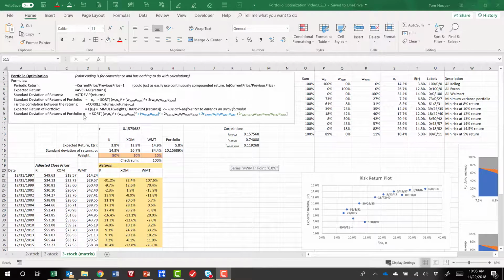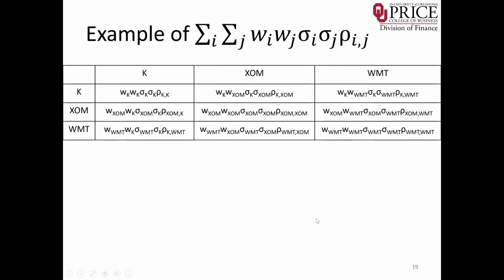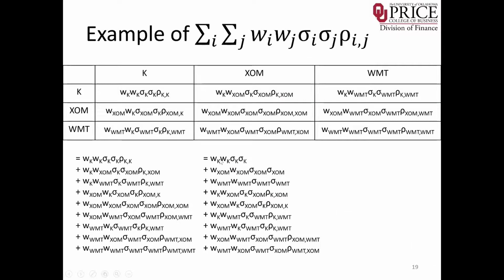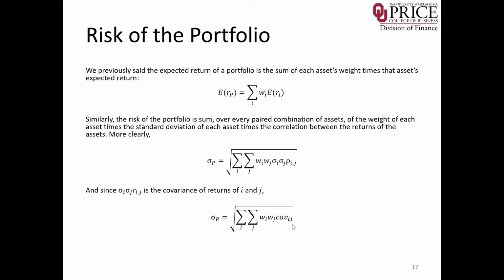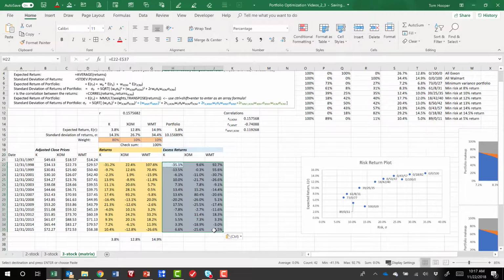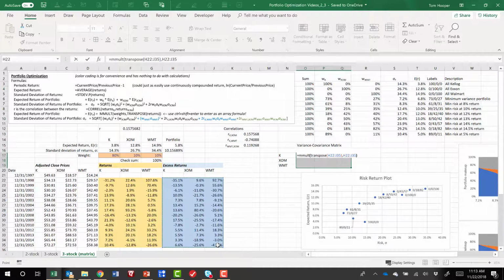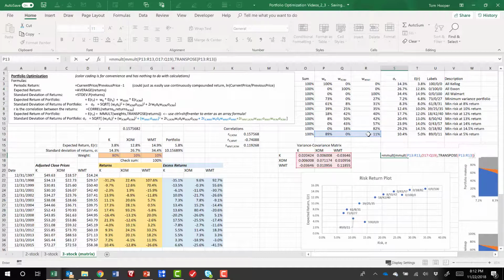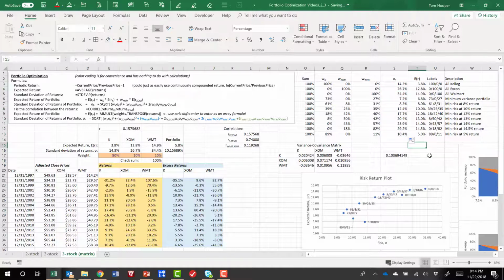10 More math detail than you need